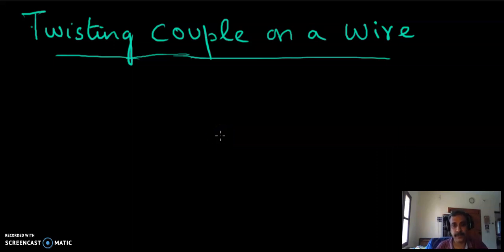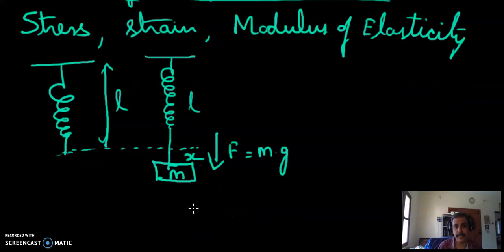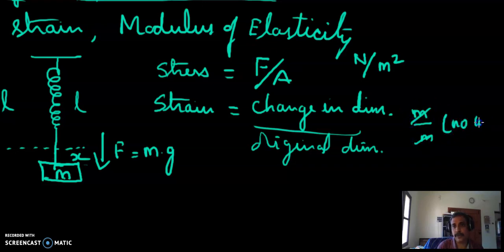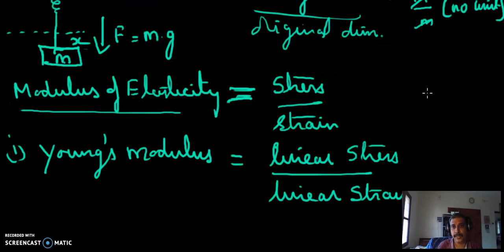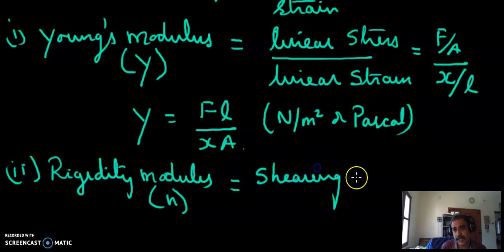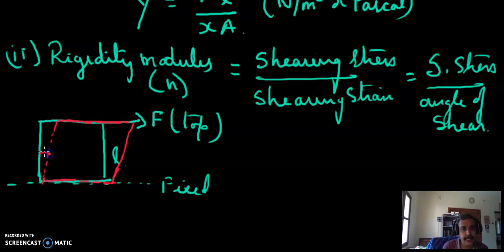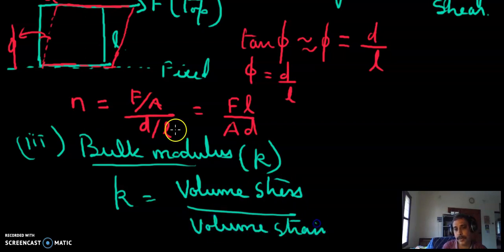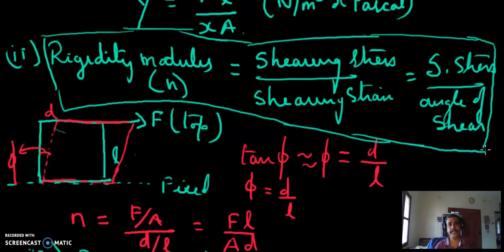Twisting couple on a wire - part 1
This video Twisting couple on a wire - part 1 is for the I semester Engineering Physics course.